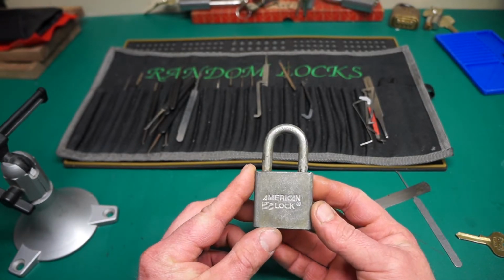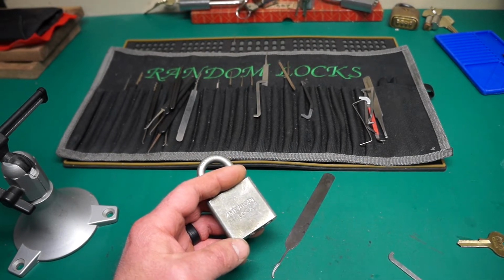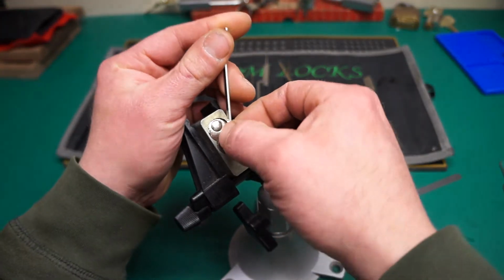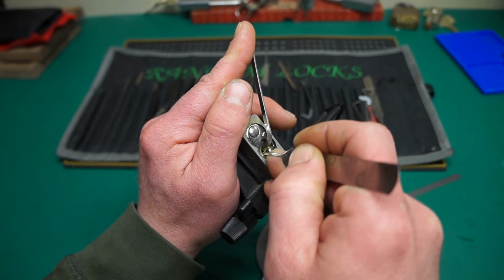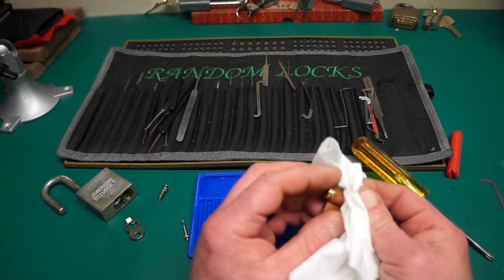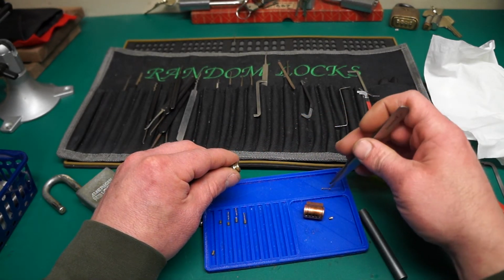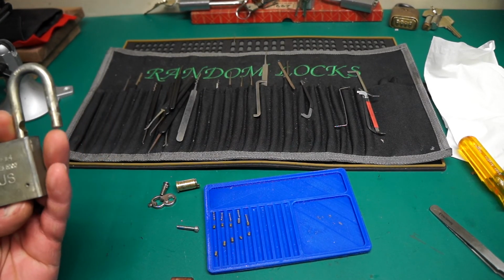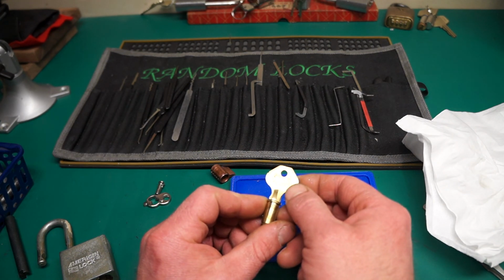(-93-) U S gov American Lock Picked and gutted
Thanks to bobby keys for this lock please check out his Channel